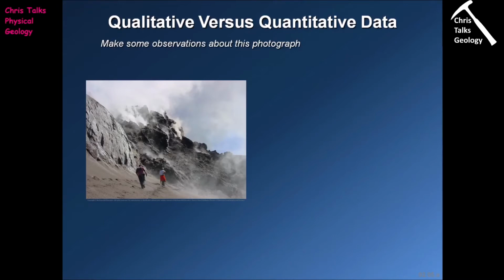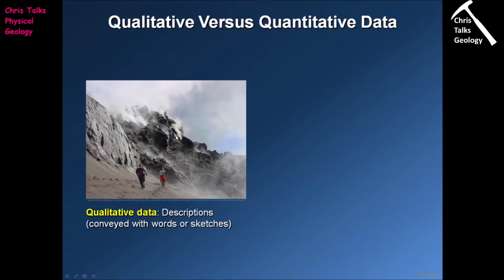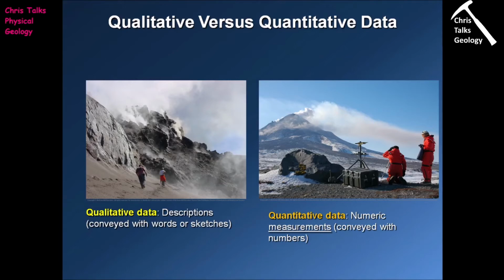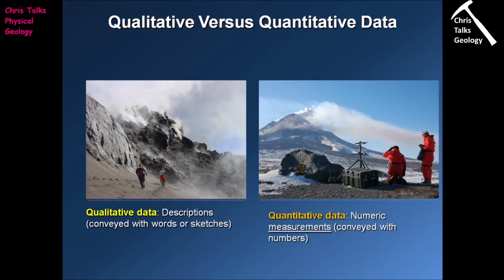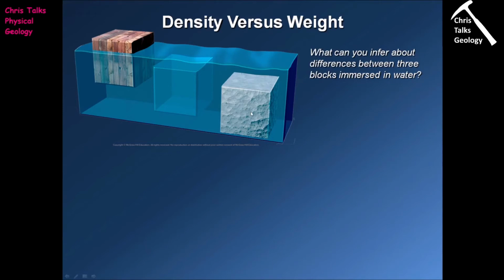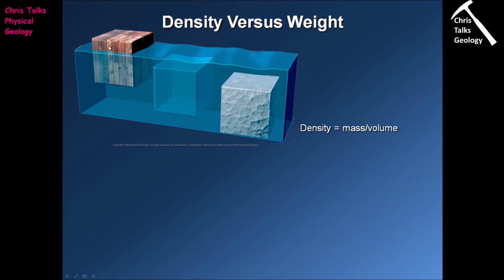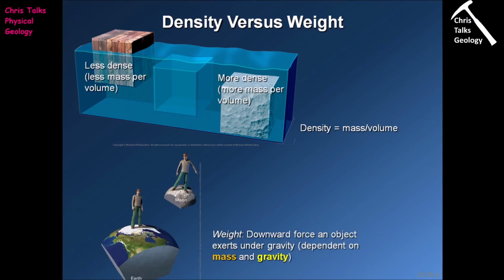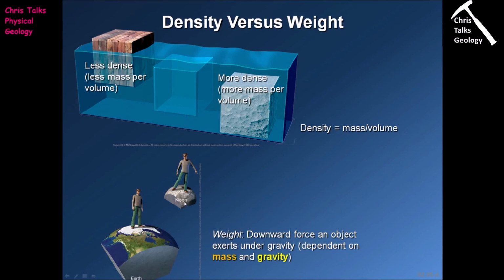How Are Geologic Problems Quantified? (Chapter 2 - Section 2.5)